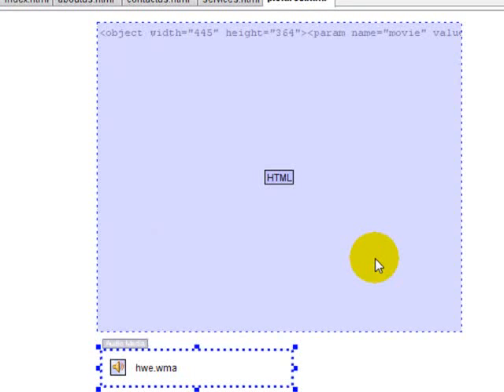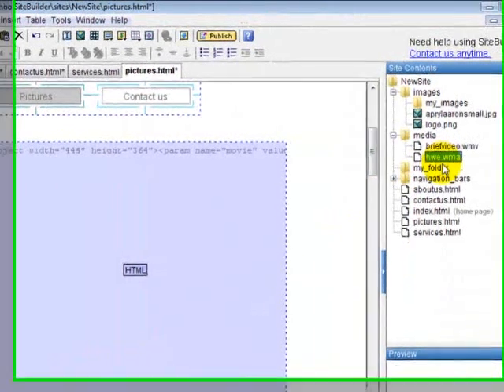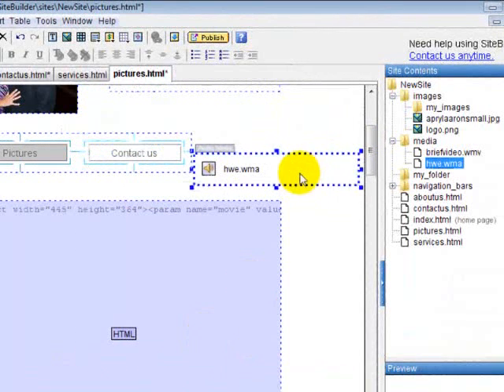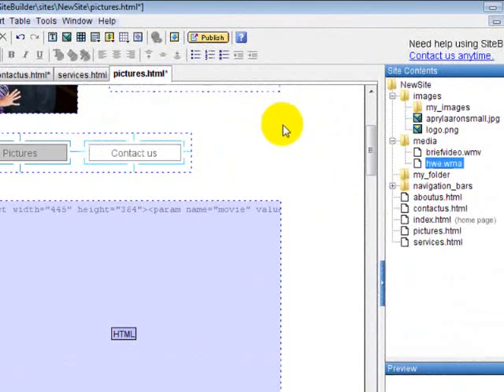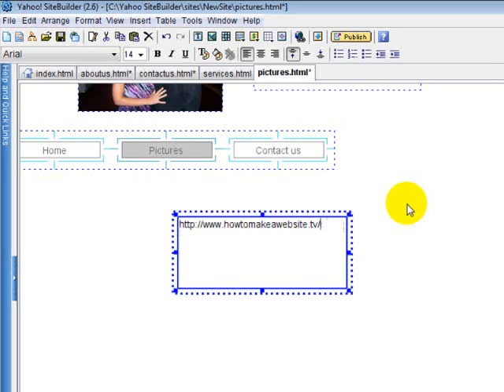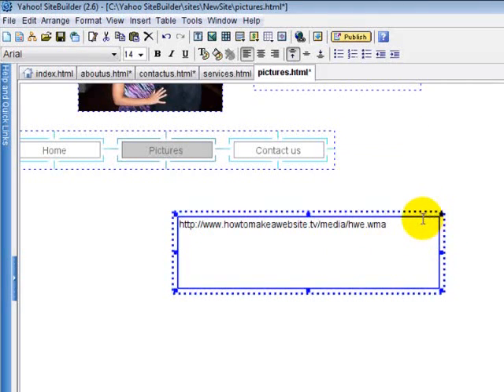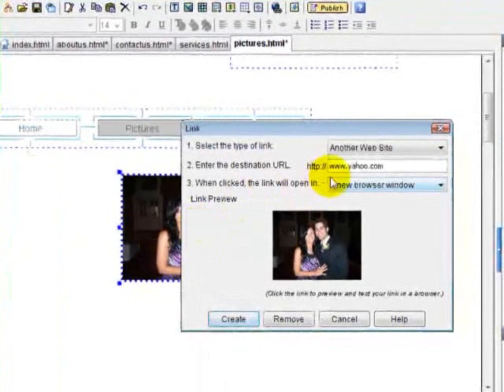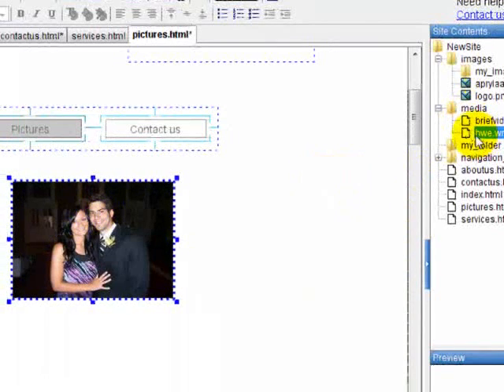Free Website Course - Adding Audio and Other Files to Download - Yahoo Site Builder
Get your FREE website course. This video will show you how to add audio and other files for download on your Yahoo Site Builder website. To get access to this whole course and other great online marketing material go to my website.